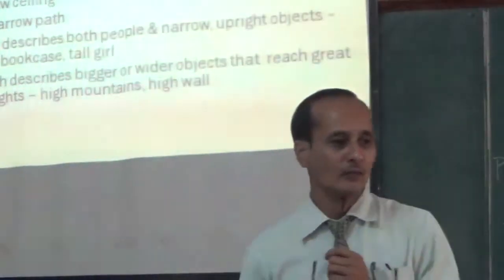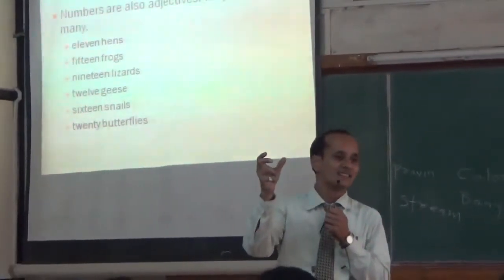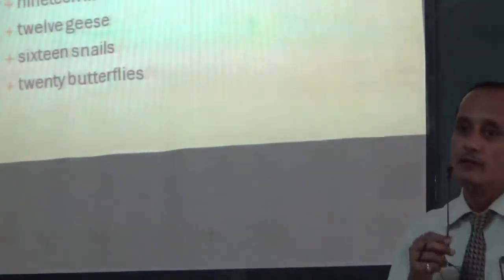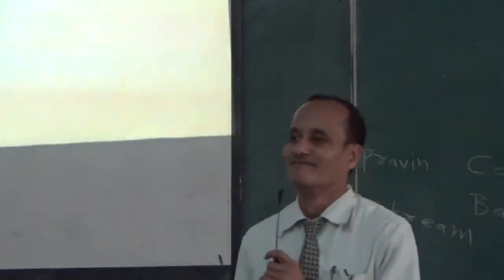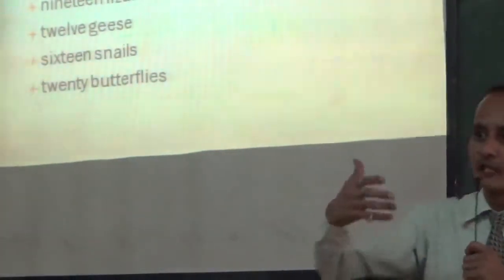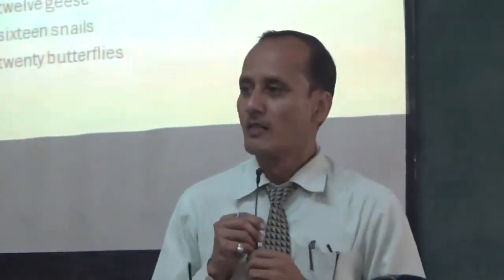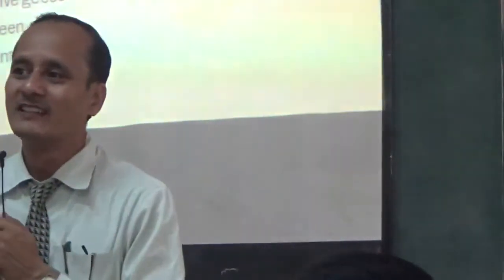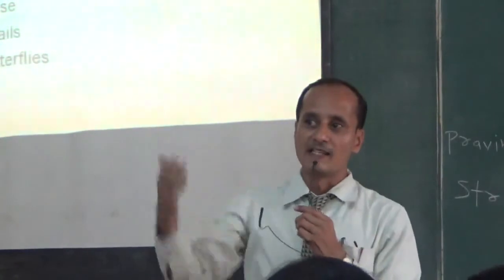Communication Improvement Program -English - Numbers As Adjectives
It is assumed that participants understand English. But they need to improve upon thinking, clarity of thoughts, sentence formation and speaking in English. Complete English grammar is covered. Every video can have an assignment and seven videos together can have a weekly test.
The audience has been Engineering college faculty. It is helpful for all faculties and students who want to improve upon English. As teaching style is using pedagogic techniques - teaching skills will also be improved. Happy Learning!